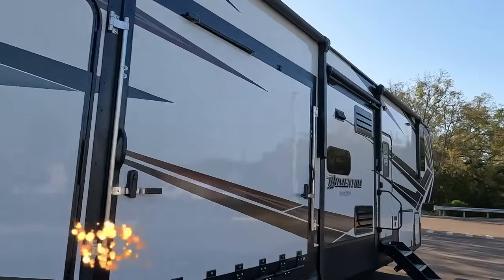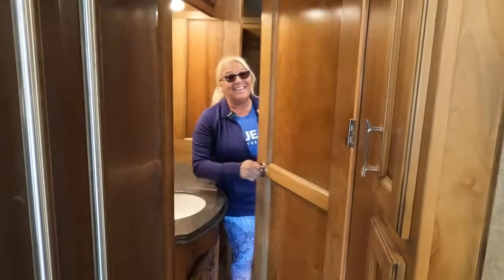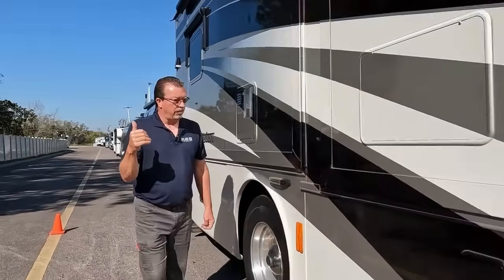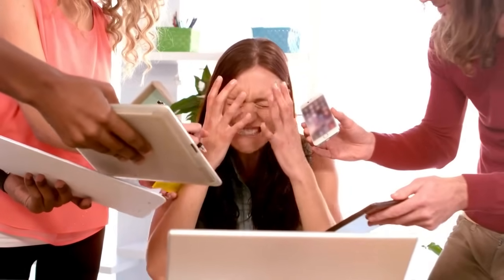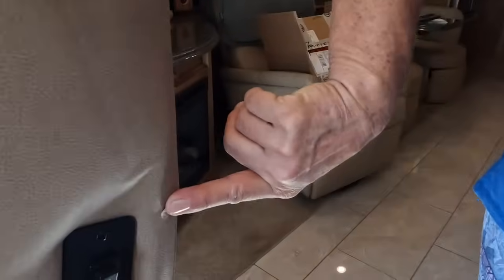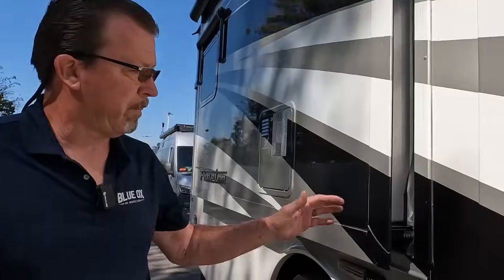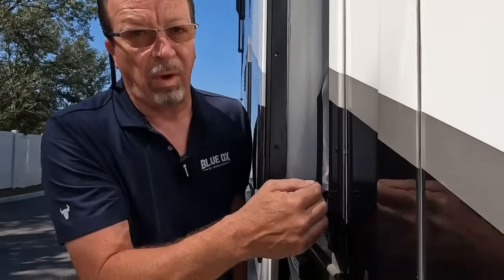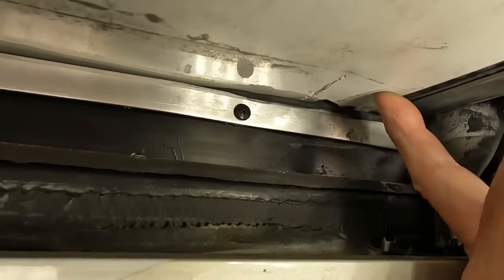🔥RAGING Fire at RV Dealership + SHOCKING Mechanical Slide Failures! 🔥🛠️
🔥We always hope an RV fire will never happen to us or someone we know! Right? Do you hold your breath everytime you push the slide button, praying there are no mechanical slide issues?

🔥There are other ways to get burnt by the RV industry. Like the process of purchasing an RV. Used or new, if one is unaware of the condition of such potential RV.

🔥In this video, we are walking you through a typical RV inspection day. Traveling far away to be the eyes of a potential buyer, an RV inspector day is never done, and sometimes full of surprises.

🔥Follow us on this typical journey of an RV inspector and learn some more about the conditions and what to be looking for in your next RV research.

Making your Amazon purchases here doesn’t cost you more.

                 ➡💥 PIERRE’S TOOLBOX & FAVORITE PRODUCTS💥
Wall Moisture Meter
Dicor Self Leveling Lap Sealant White
Hughes Digital Voltmeter
Hughes voltage booster & surge protector
Little Giant 17’ Ladder
Digital tire pressure gauge

➡💥 FILMING GEAR:
Wireless Microphone system
GO PRO 10 Action Camera bundle

                                   💥 LAUREL’S FAVORITE RV GADGETS💥
➡💥 KITCHEN:
Nuwave Air Fry, convection, bake, toast, roast
Instant Pot
Rice Cooker

💓Go to our website for our full list of essentials and favorite products from Amazon!

It’s a way for you to help your favorite creators! It doesn’t cost you anything. We share information and our honest opinion and your thanks, is clicking the link to purchase the amazing product you were going to purchase anyways. We appreciate you!

     Epidemic Music: ES_Everything will be just fine
            Daniel Fridell, Sven Lindvall